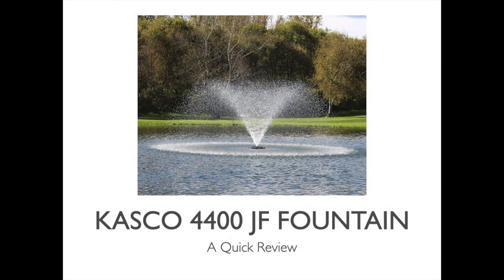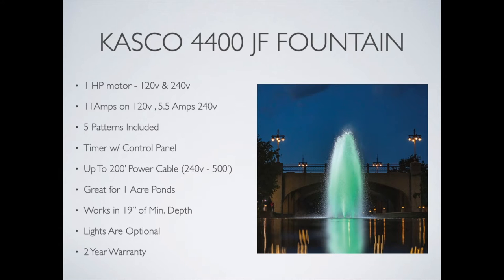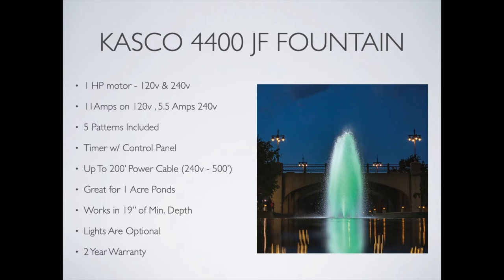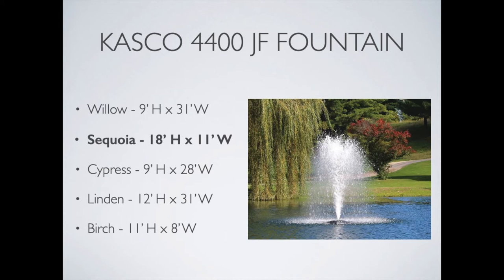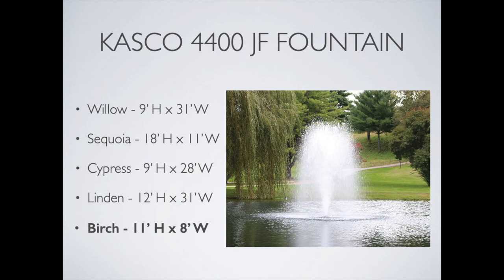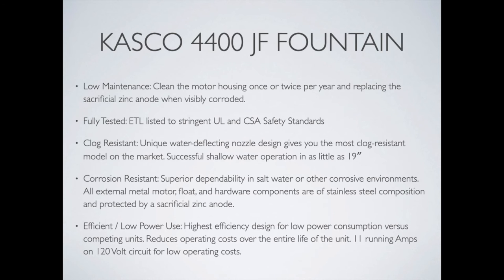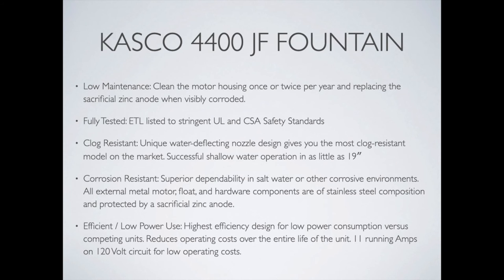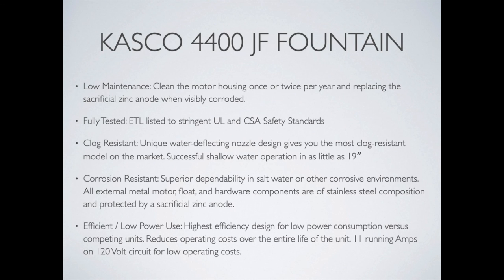Kasco 4400 JF Pond Fountain - A Quick Review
The Kasco 4400 JF fountain is a great option for ponds up to and around 1 acre in size.  With 5 spray patterns included, there is a look to match almost anyone's taste.

Kasco fountains are generally pretty efficient in operation and provide dependable service.  They are a great way to add the combination of aeration and an attractive appearance to any pond or lake.

As mentioned in the video, if you want to find out how much it would cost to run a fountain or aerator in your pond, check out this video.

If you have questions on the Kasco 4400 JF pond fountain, feel free to post those below this video or get in touch with us directly at American Aeration.  we'll be happy to help!